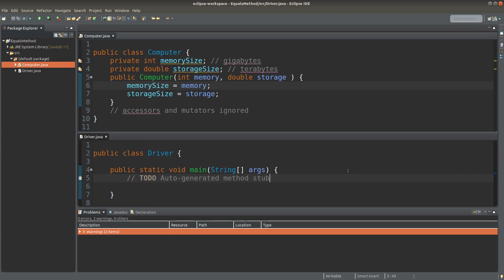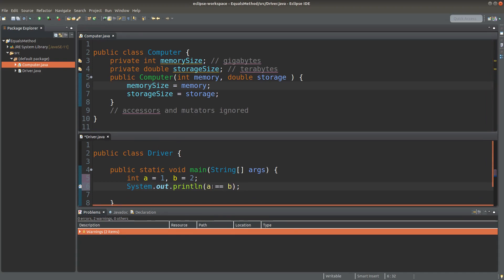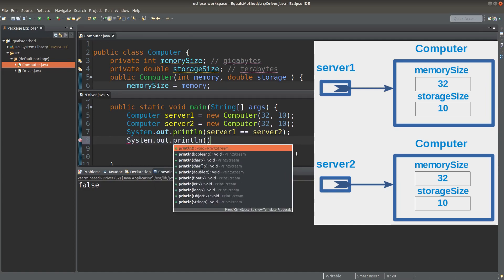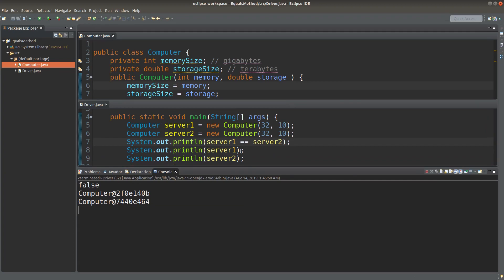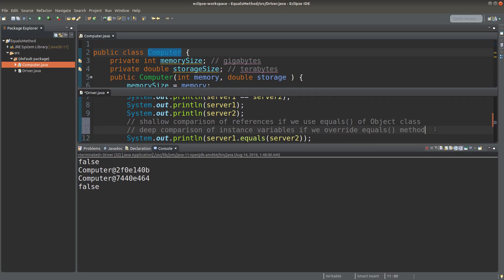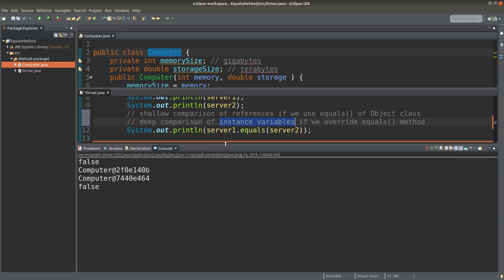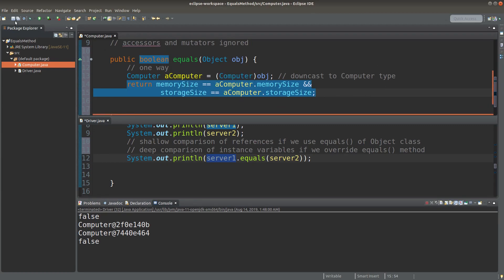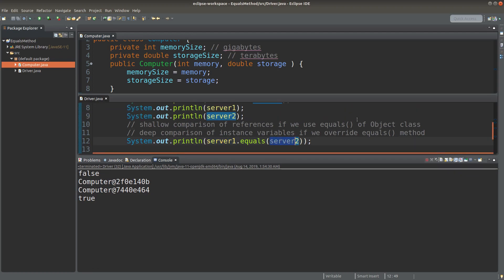Comparing objects with equals() method - Basic Java Fast (20)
The video discusses the comparison two object contents by overriding the equals method. Mere equality check of two reference variables using two equal signs cannot compare the object contents. Downcasting from Object class is required, so that we can access the instance variables of the objects.